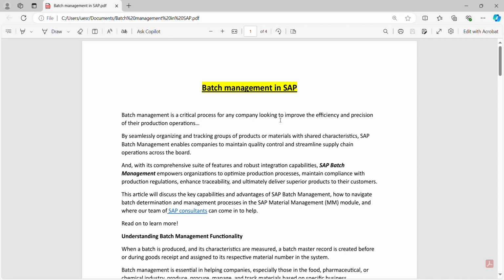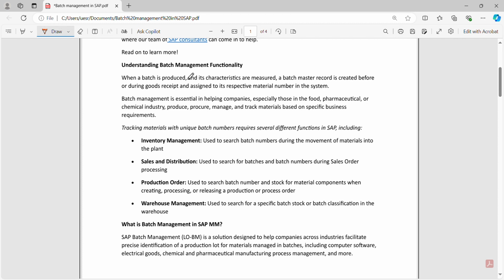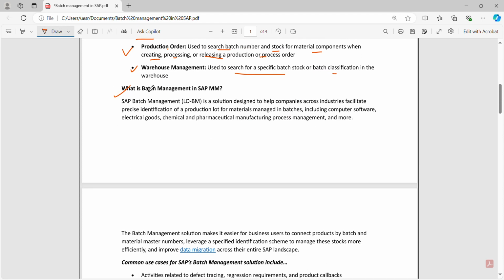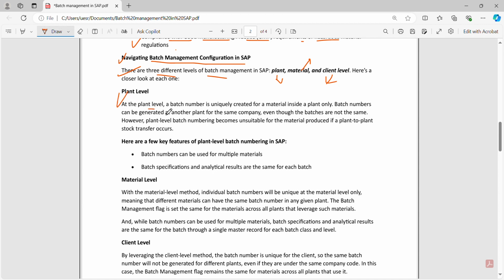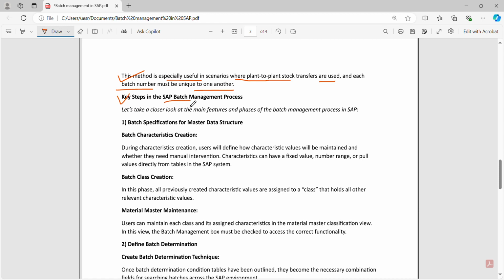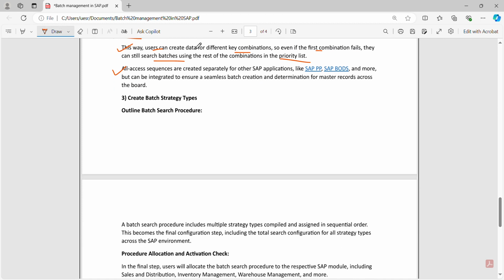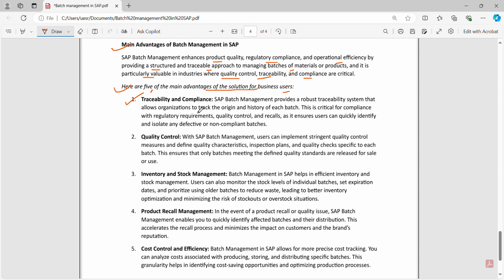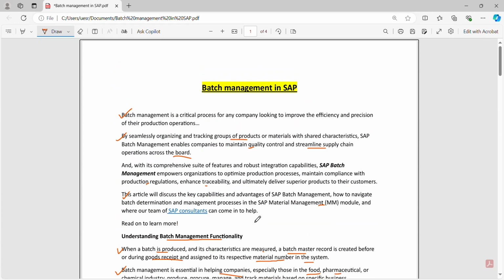Batch management in SAP | Supply Chain Management | Domain Knowledge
SAP Batch Management enhances product quality, regulatory compliance, and operational efficiency by providing a structured and traceable approach to managing batches of materials or products, and it is particularly valuable in industries where quality control, traceability, and compliance are critical.